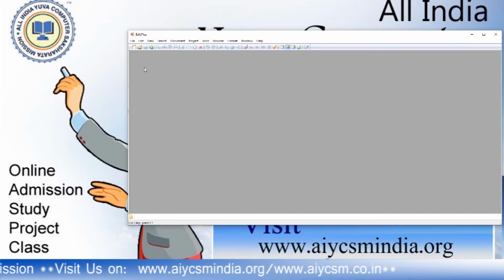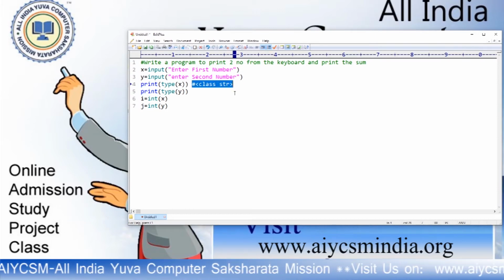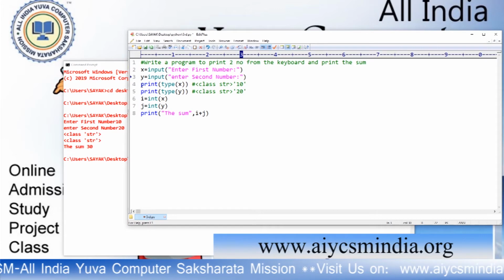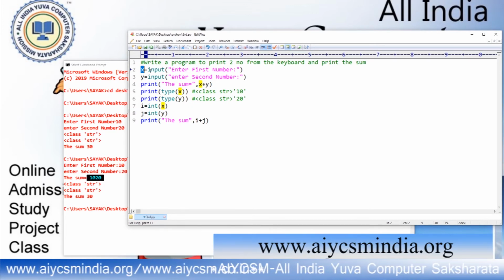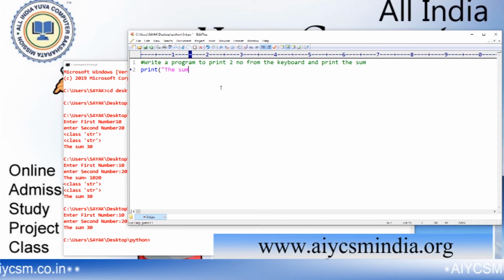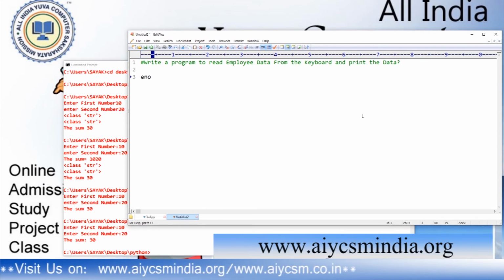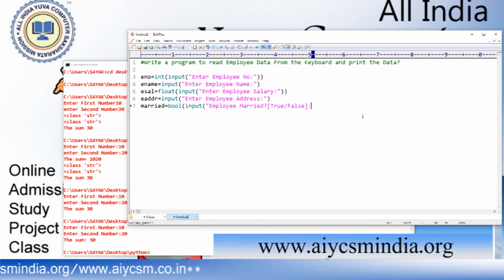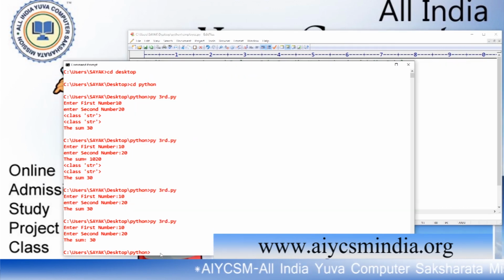python Class: How to take dynamic input in python. AIYCSM Computer online class.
How to take dynamic input in python
Python Programming Certification Course: